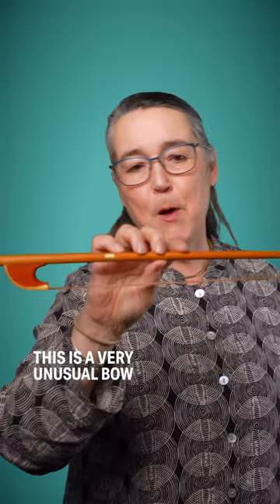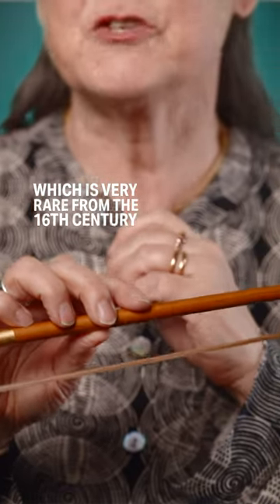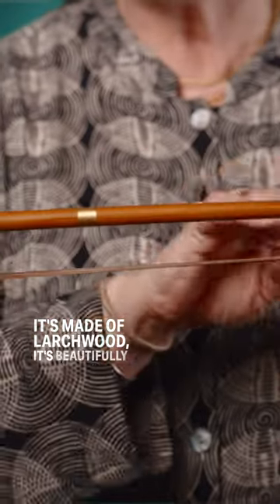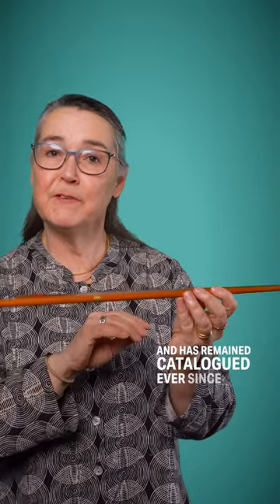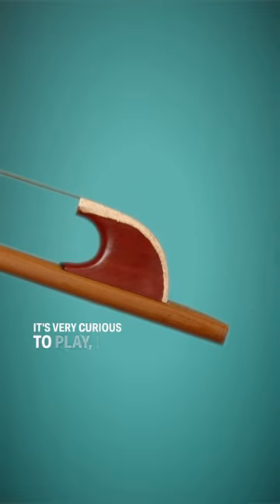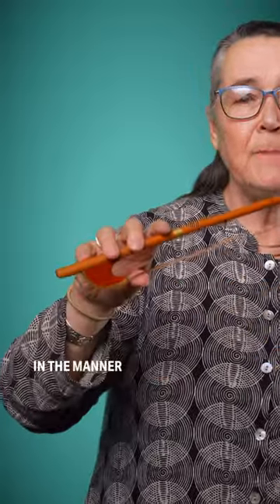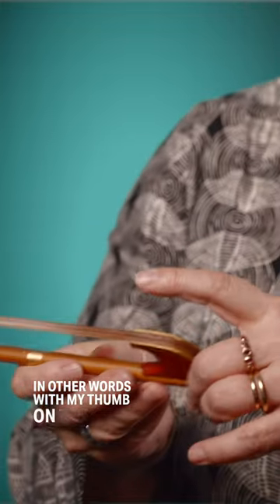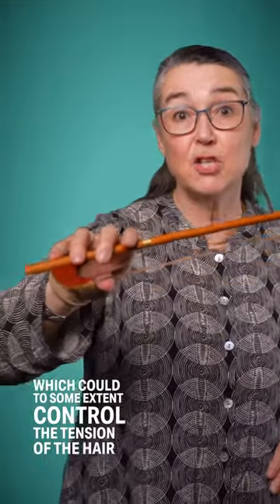A rare 16th Century bow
Our Principal Violin, Maggie Faultless shows us a rare copy of a 16th Century bow which belonged to a violin of the Tyrol.